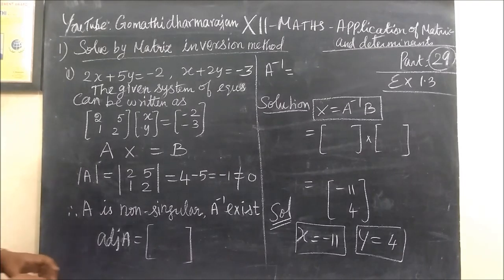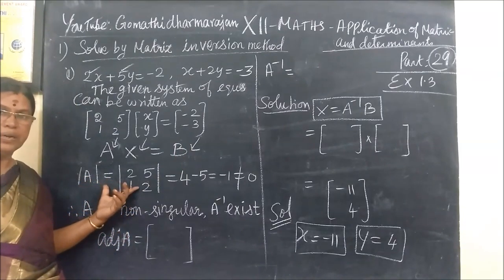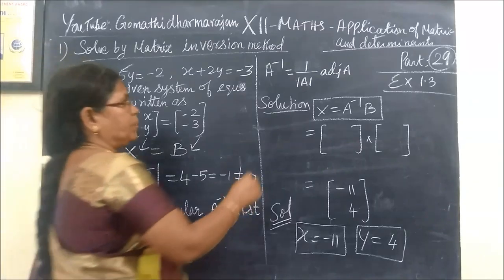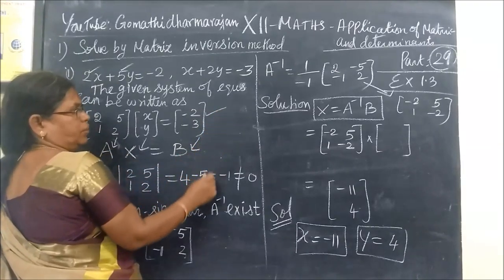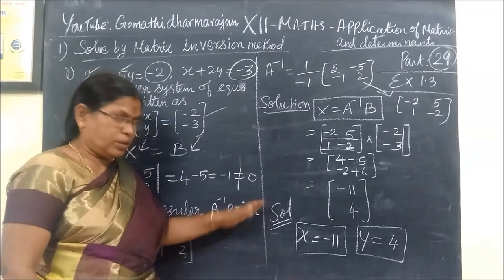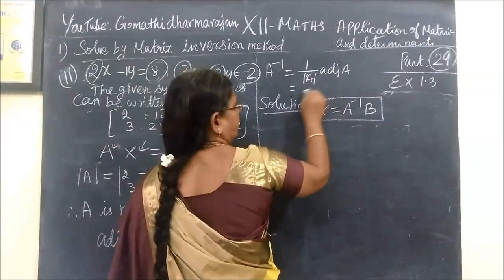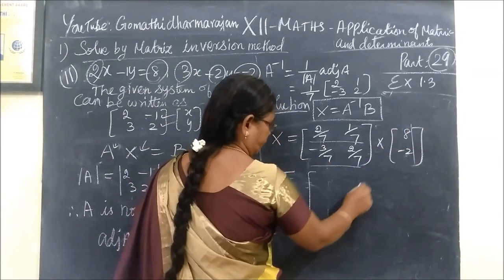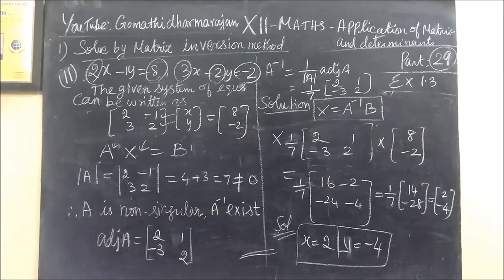12thMaths [Part-29] Ex-1.3-1-i,ii Applications of Matrices Gomathidharmarajan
12thMaths [Part-29] Ex-1.3-1-i,ii Applications of Matrices Gomathidharmarajan
12thகணிதம்
அணிக்கோவை பயன்பாடுகள்.